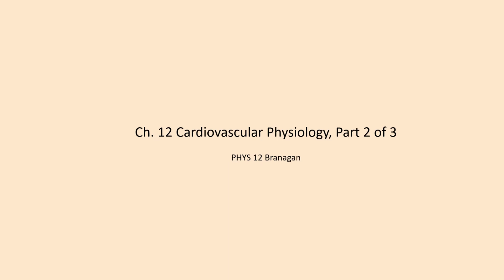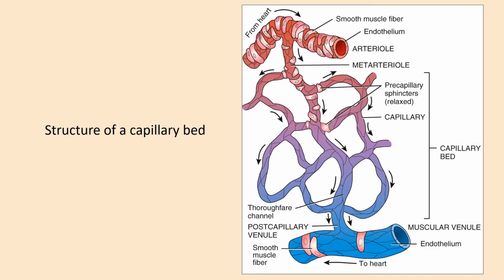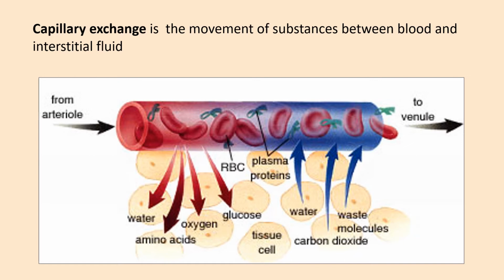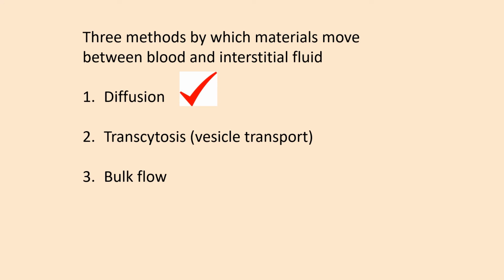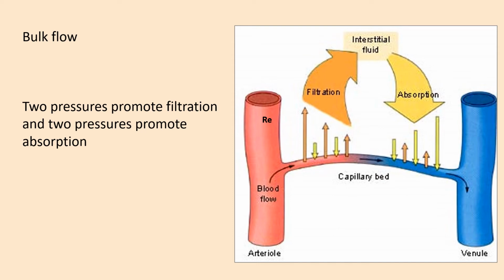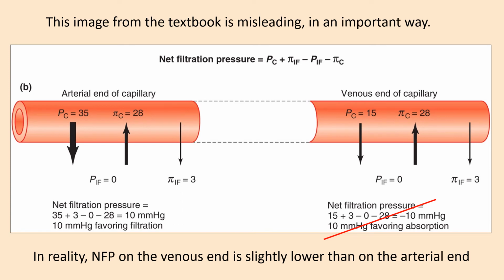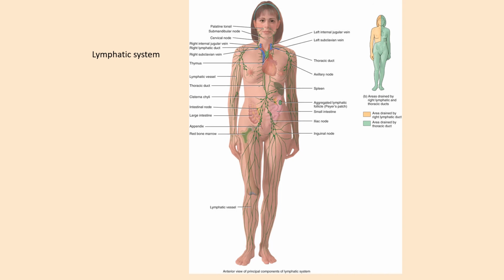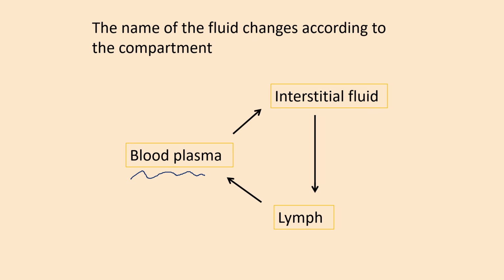(2 of 5) Cardio Physio112